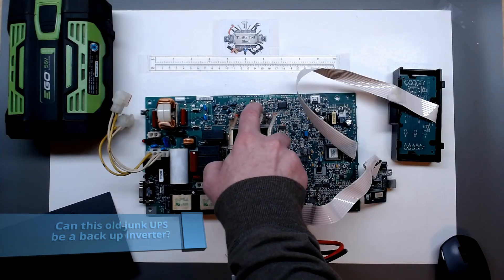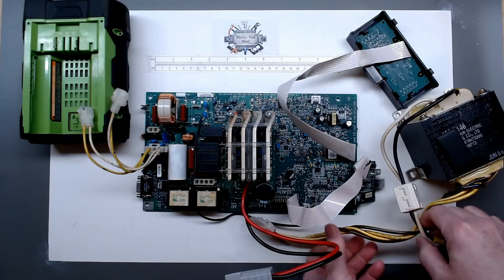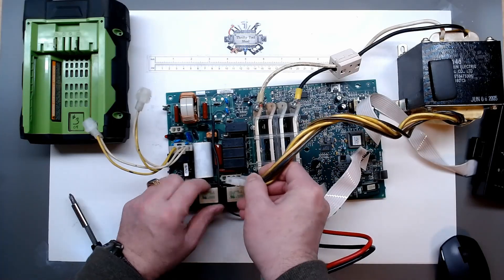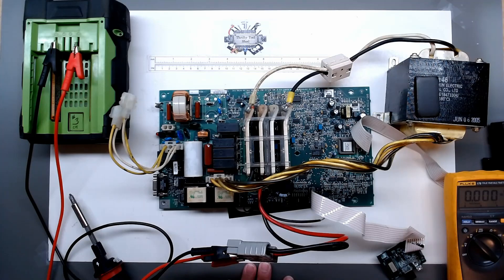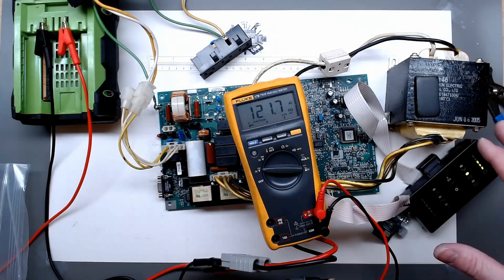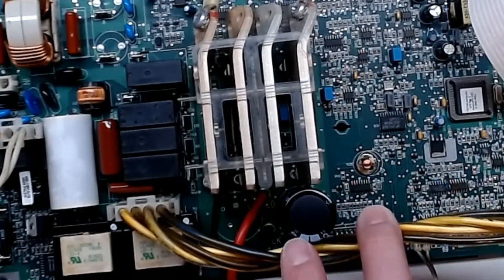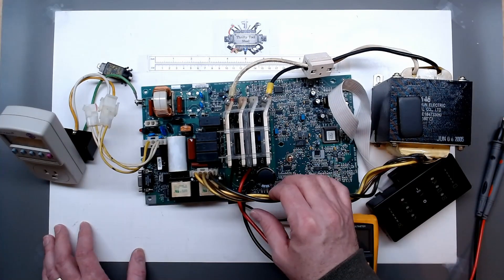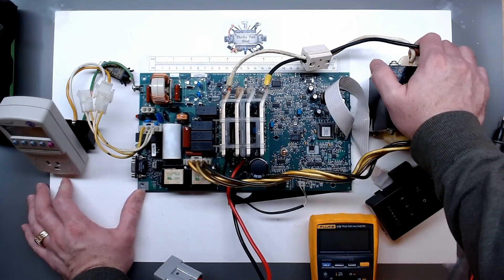Repurpose an old UPS as a Emergency Inverter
I have a tote of several different UPS systems pulled from Industrial racks (saved from the metal bin over the years). I believe the inverter board is still functional on most of these and I always thought about making one or more of these into an Emergency back-up Inverter. Now that I have the EGO 56V packs I would love to be able to incorporate these higher voltage packs into the 48V UPS board. About half way into this video, I realize that the smaller board I decided to use in this video is only a 24V UPS system. So if this concept is well liked, I will do another video in the near future to show the 48V UPS system which should work much better.

200MHZ Rigol DS1202Z-E scope if needed

0-60V 0-5A Power Supply if needed

150W Load Tester if needed